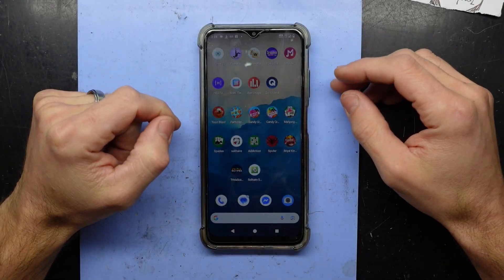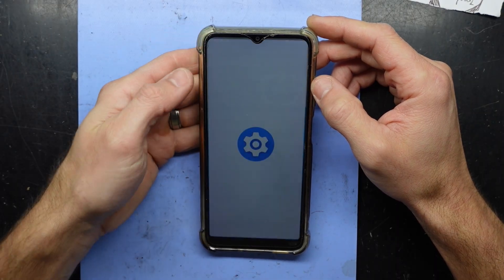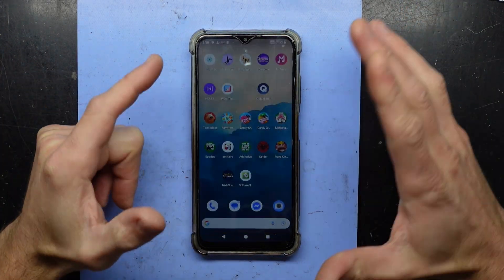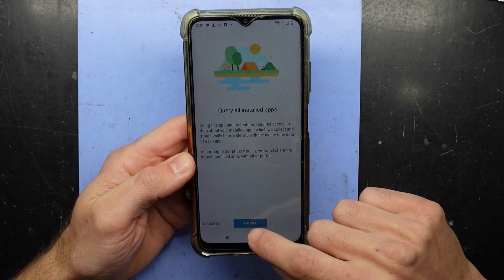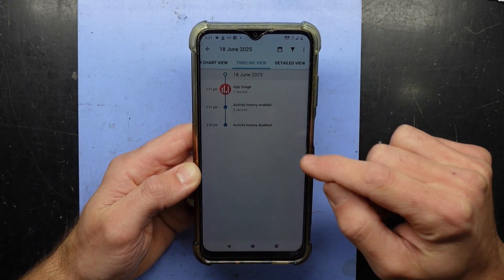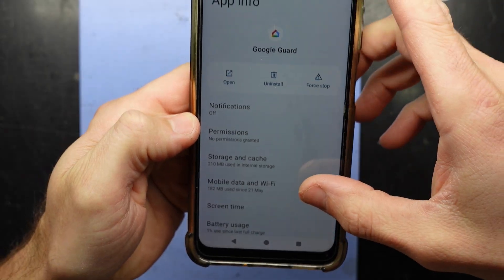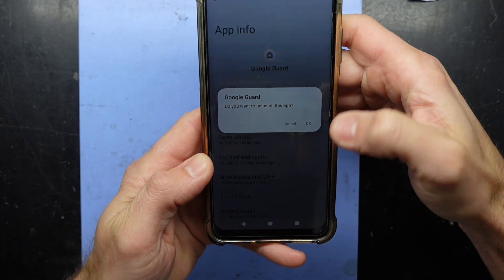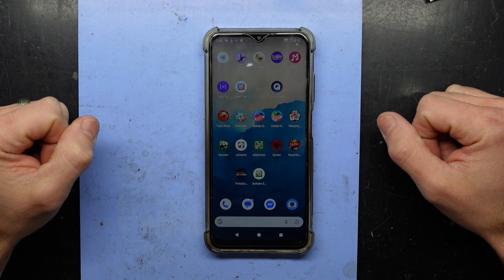Advanced Android malware removal (usual Tip for stubborn Malware)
In this video I'm showing you how to find and remove malware/Ads on Android Phones in 2025

using this app to help find it:
App Usage - Manage/Track Usage
AZSoft Technology Inc.